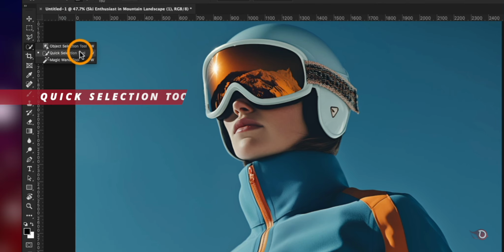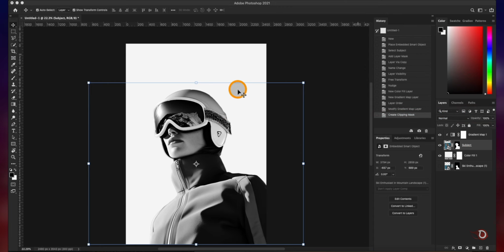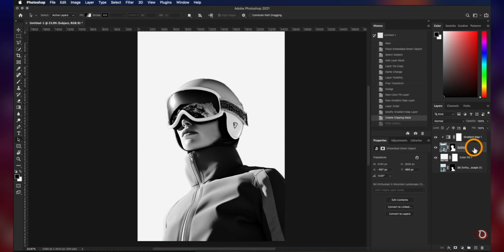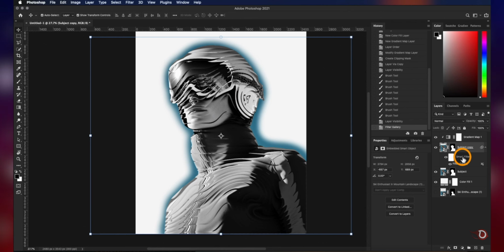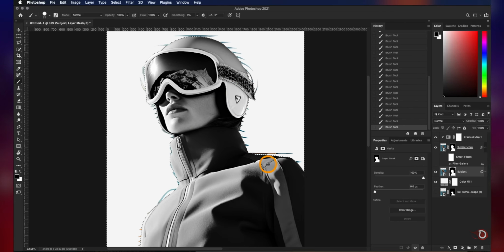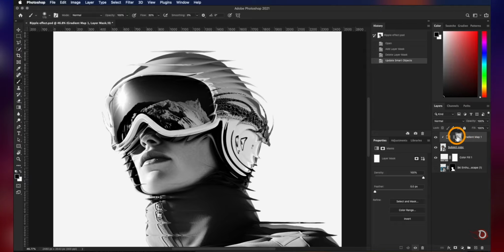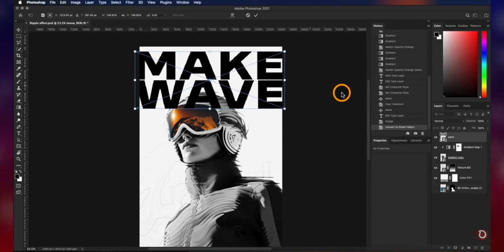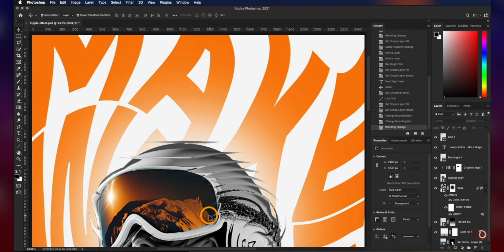5 Essential Tips for Achieving a STUNNING Geometric Ripple Effect in Photoshop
Create stunning Ripple effects in Photoshop and turn static images into dynamic, eye-catching visuals. In this tutorial, you’ll learn how to design a clean and modern ripple effect using Photoshop tools and filters—perfect for posters, thumbnails, digital art, and motion-inspired graphics.

This step-by-step guide is beginner-friendly and focuses on visual impact, depth, and motion, helping you elevate your graphic design skills effortlessly.

Whether you’re a designer, digital artist, or content creator, this ripple effect technique will add energy and flow to your compositions.

⏱️ Timestamps
00:00 - Intro
00:56 - Canvas setup
01:16 - Background removal
02:00 - Black & white conversion
03:13 - Creating the texture
04:34 - Applying the effect
06:33 - Enhancing the creation
10:46 - Adding some background elements
11:50 - Adding the text